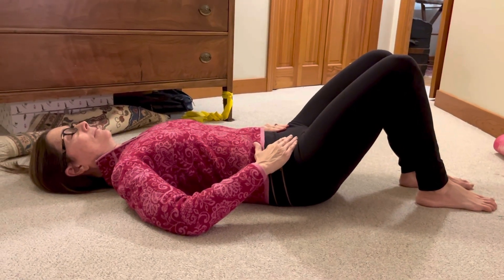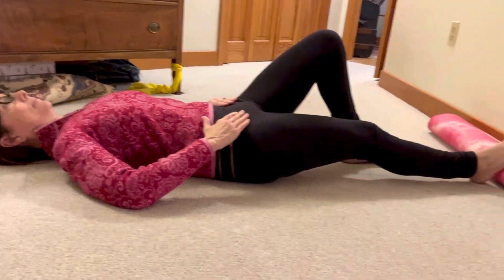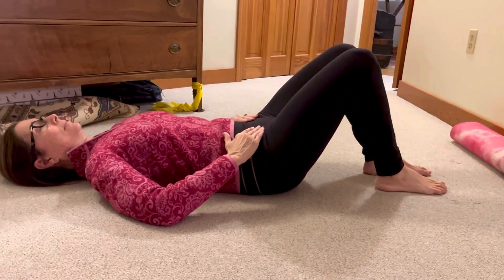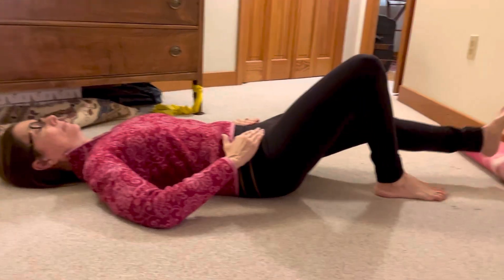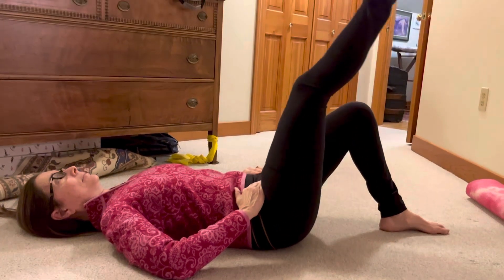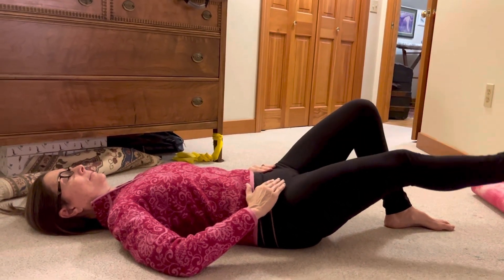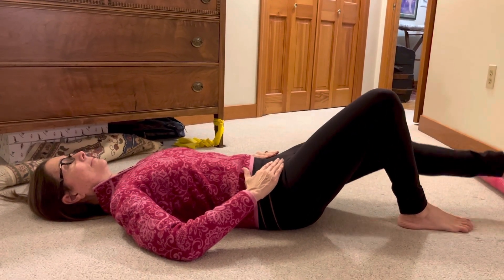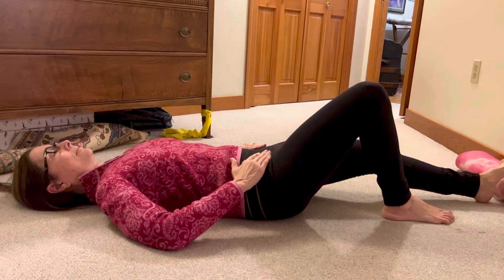Leg Lift Brace and Heel Tap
Leg lift brace and heel tap is a stability challenge for the abs that works transverse abdominals as well as psoas.

Leg lift brace and heel tap is an intermediate core exercise.